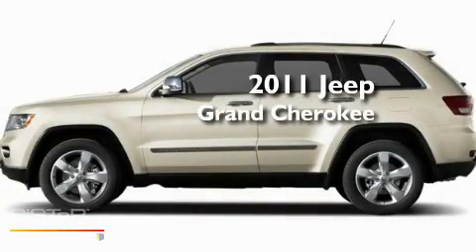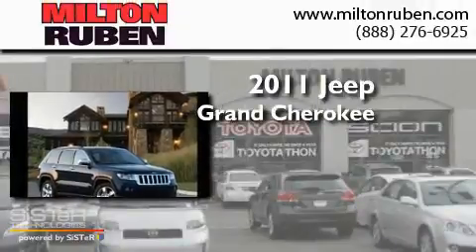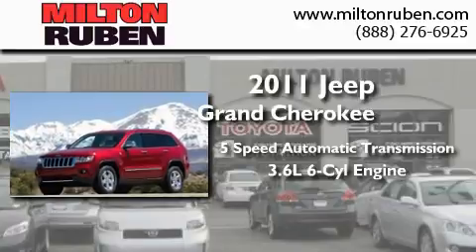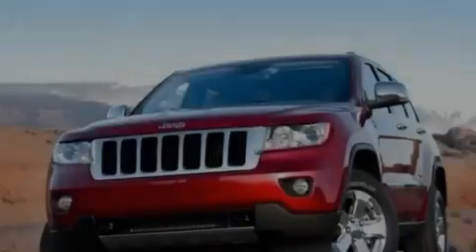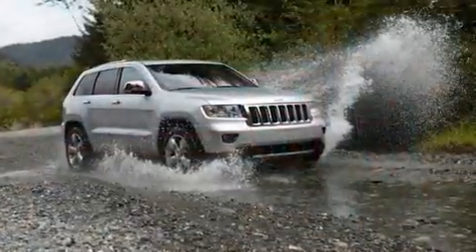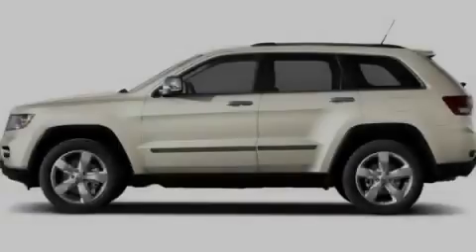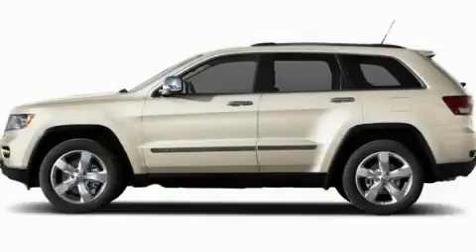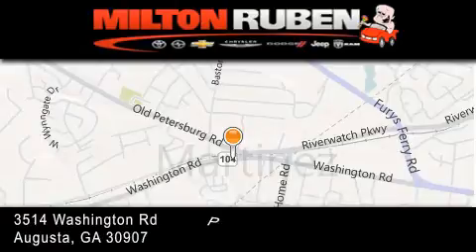2011 Jeep Grand Cherokee Hephzibah GA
Year : 2011
 Make : Jeep
 Model : Grand Cherokee
 Engine : 3.6L V6 SFI DOHC 24V
 Trans . : Automatic
 Exterior : White Gold
 Miles : 2
 Interior : Dark Graystone/Medium Graystone Interior
 Stock : B3577

 2011 Jeep Grand Cherokee Augusta GA